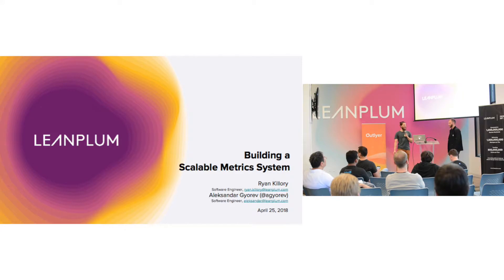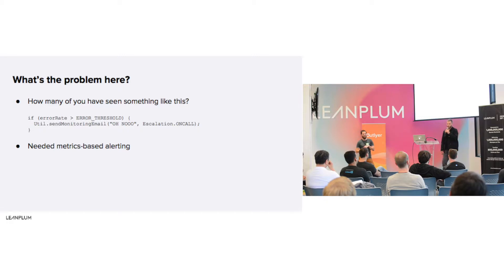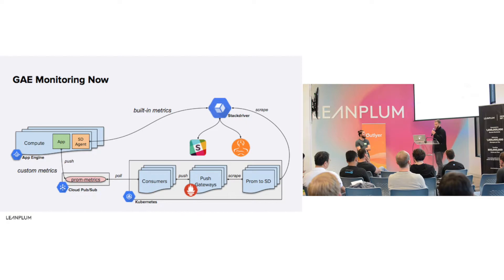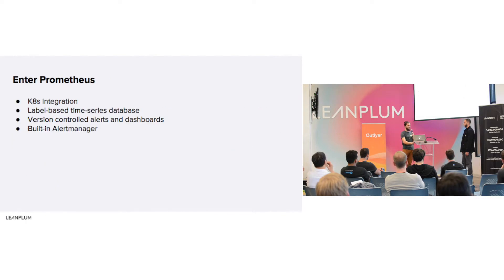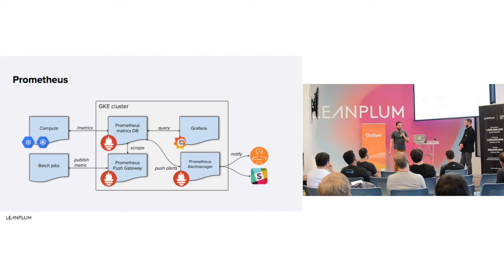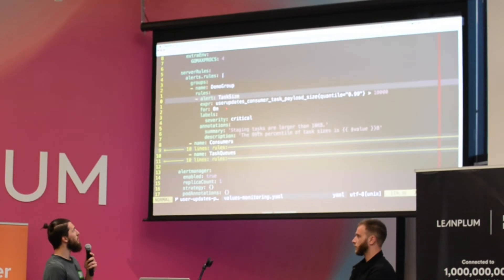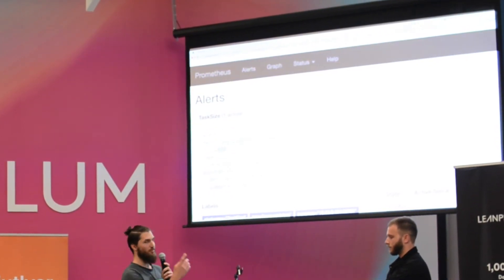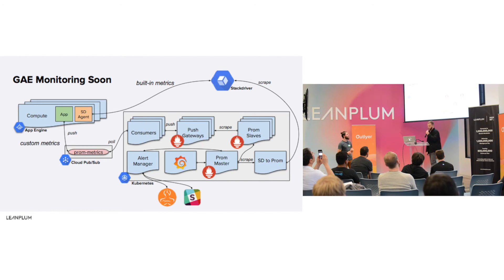How To Build A Scalable Metrics System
Ryan Killory and Aleksandar Gyorev, Software Engineers at Leanplum talks about how they have built a scalable metrics system to maximize engineering environment and help developers in their journey.